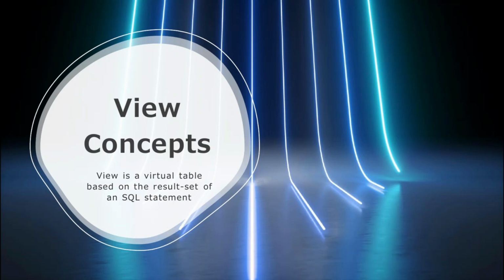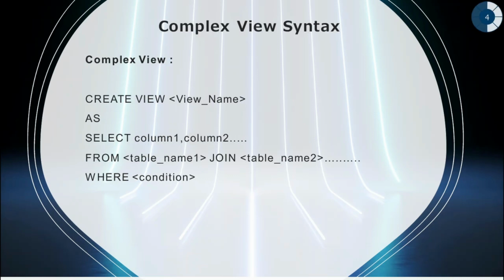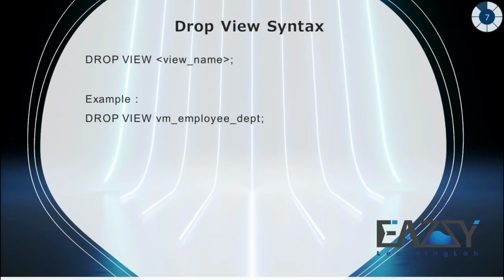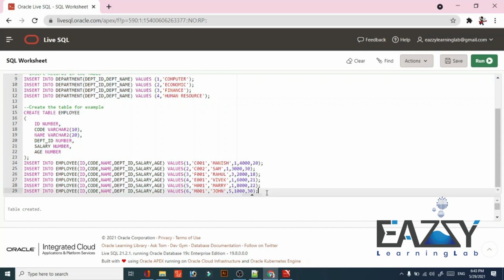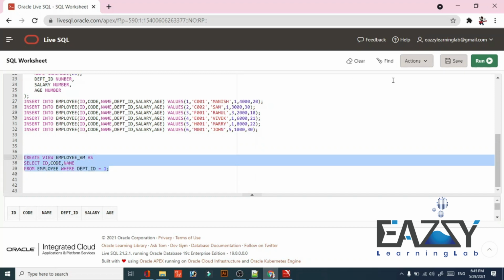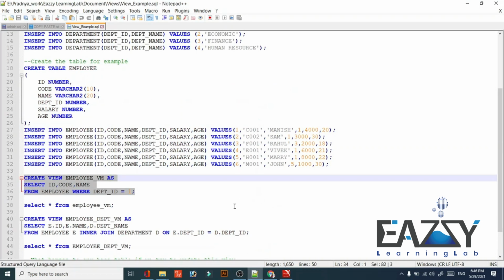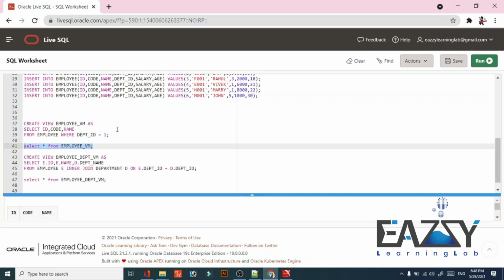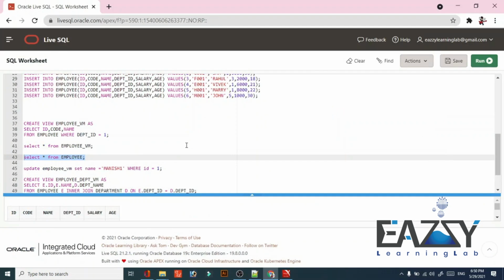Concepts of SQL Views with examples and hand On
SQL View with examples.
 * Simple View
 * Complex view
Author     : Ashish Surkar
Edited By : Pradnya Surkar